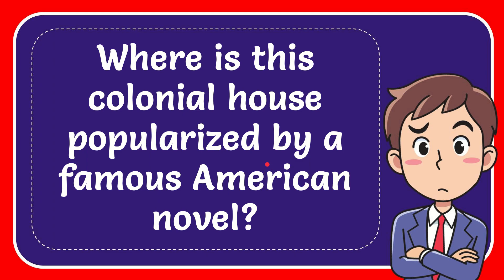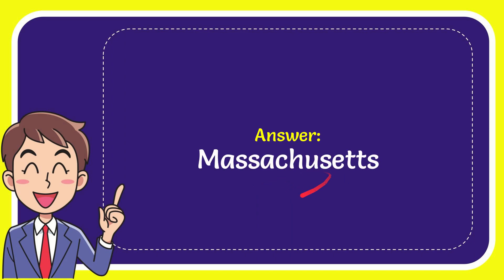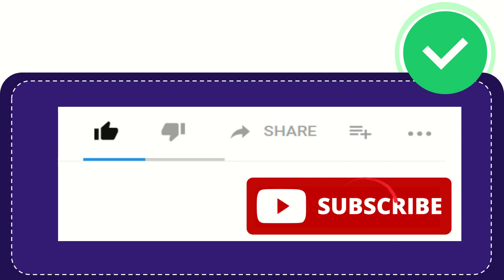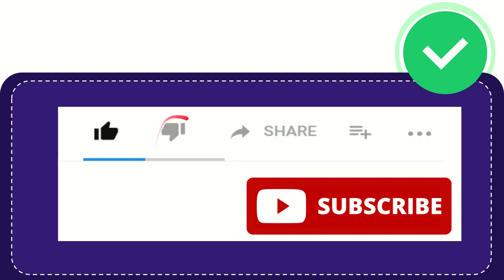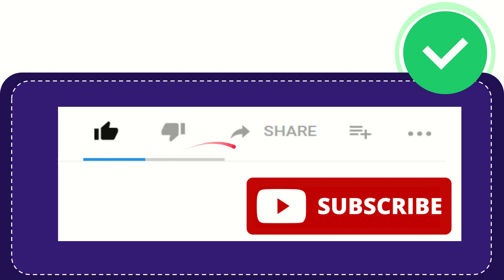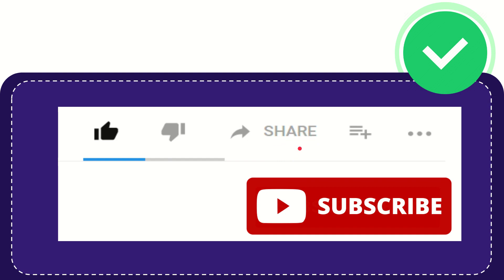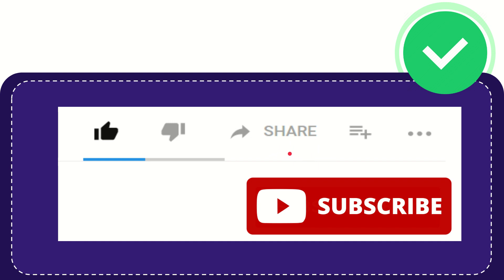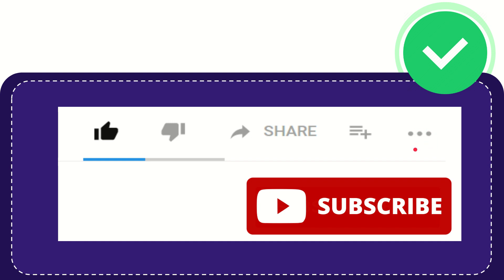Where is this colonial house popularized by a famous American novel?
Where is this colonial house popularized by a famous American novel? NEW VIDEO#